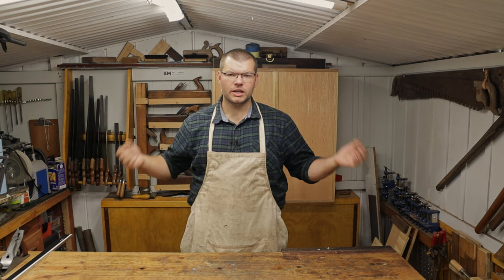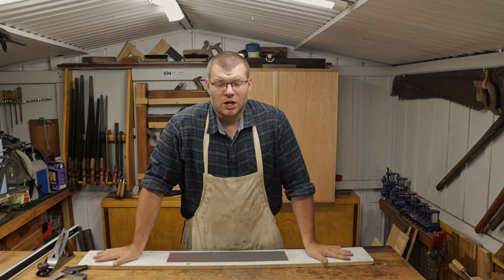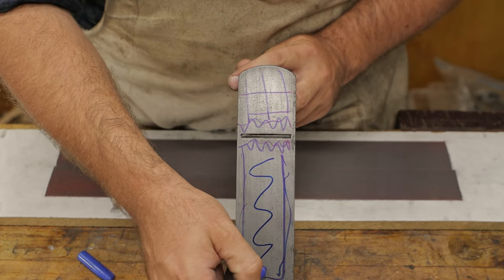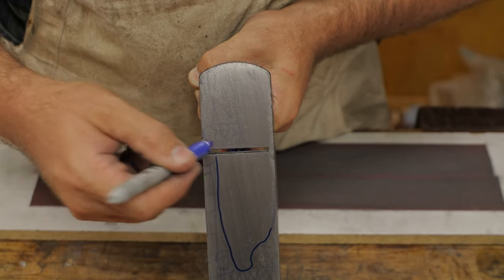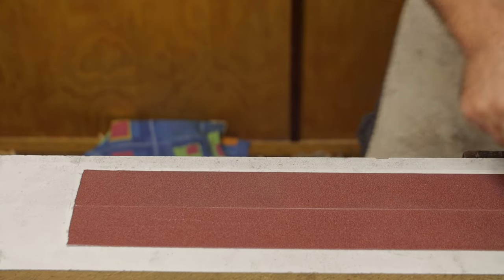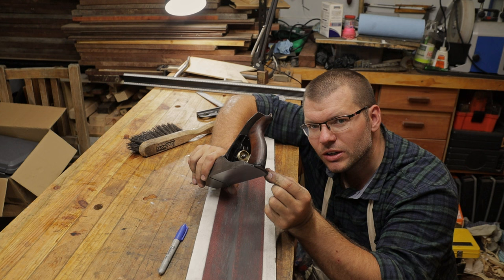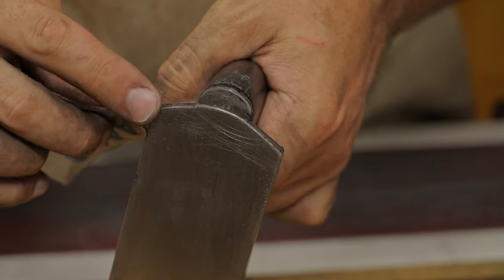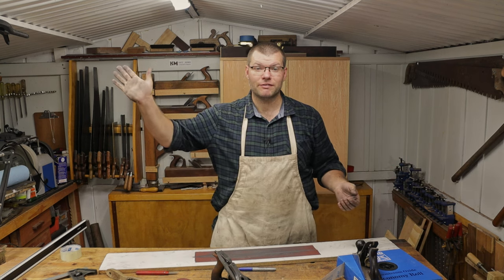How to FLATTEN Your Hand Plane Sole: The Easy Way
In this video, we'll show you how to flatten a Hand Plane Sole using basic supplies and a quick, easy process. This is a great tutorial for beginners who are looking to learn how to flatten a hand plane sole quickly and easily.

If you're looking for a non-technical way to flatten a hand plane sole, this video is for you! This tutorial is easy to follow and doesn't require any special tools or know-how. By the end of this video, you'll be able to flatten a hand plane sole like a pro!